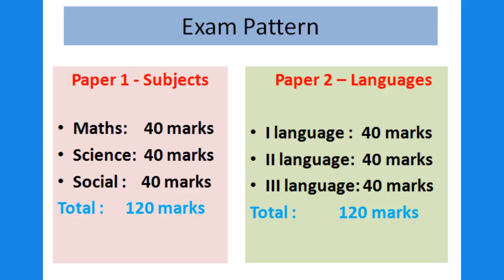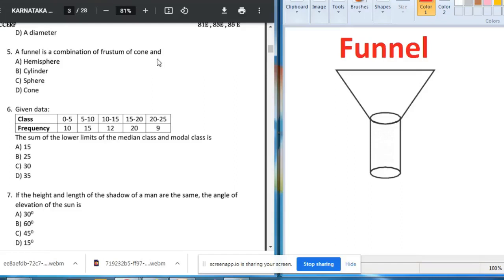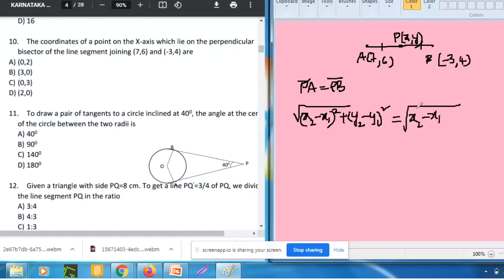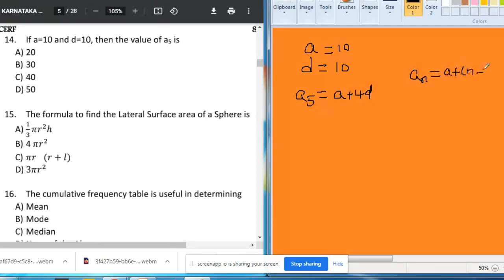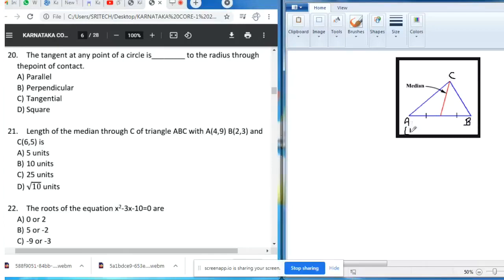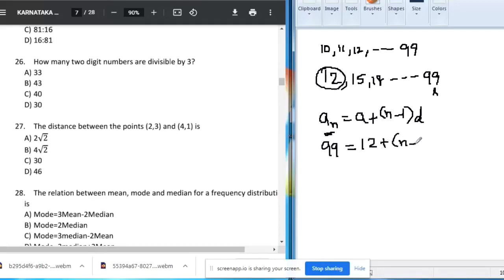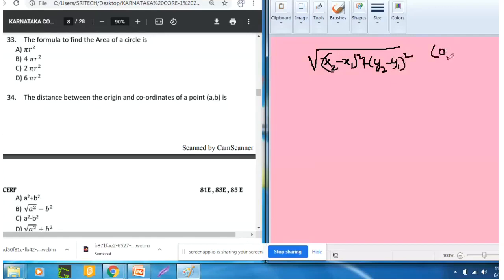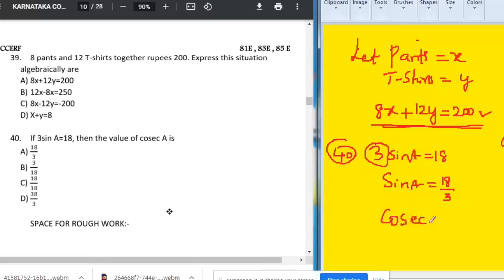SSLC new Exam patter question paper MCQ ,2021. class 10 Maths MCQ Model paper KSEEB 2021.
SSLC EXAM 2021 Maths preparatory question paper for 40 marks.
SSLC exam new patter instructions.

Core subject question paper explained.